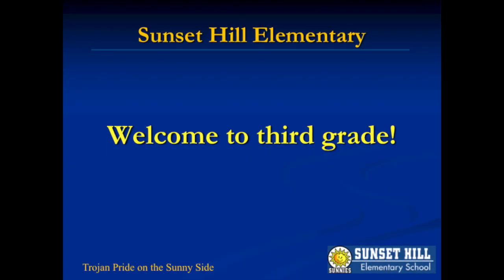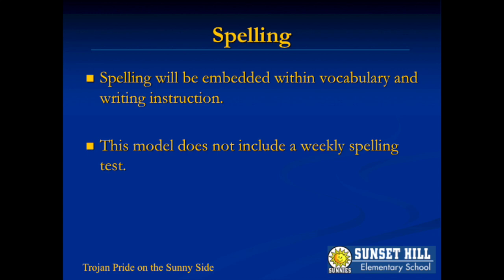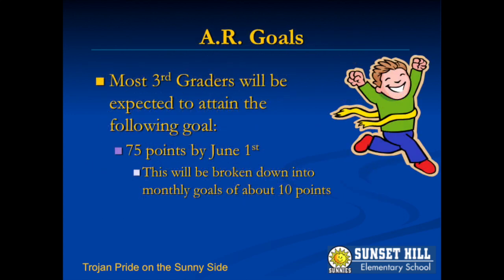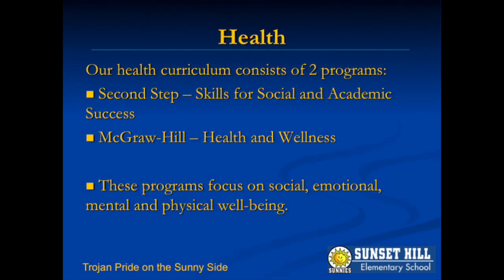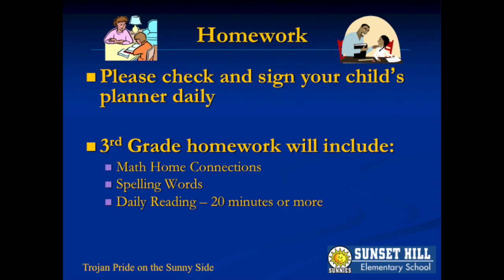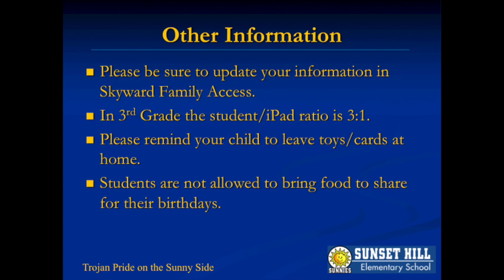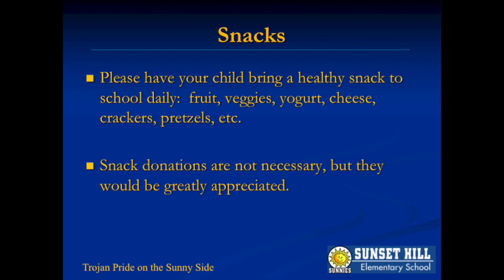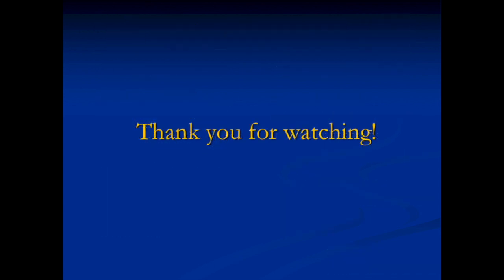Sunset Hill 3rd Grade Curriculum 2018-2019